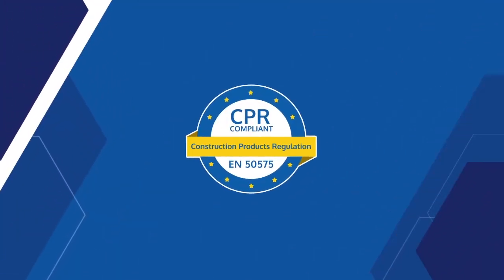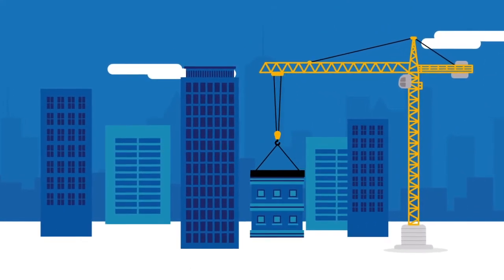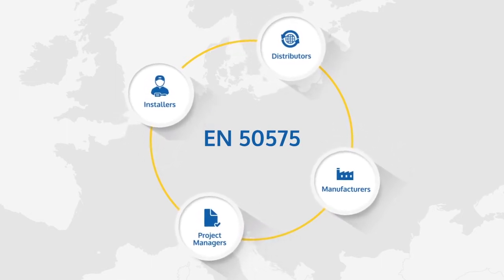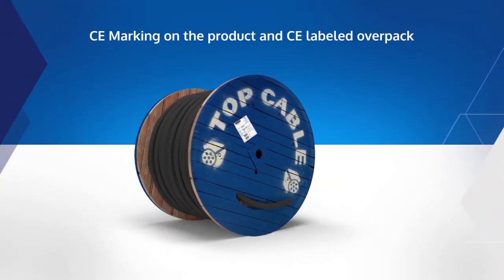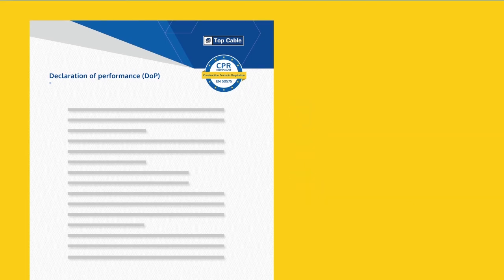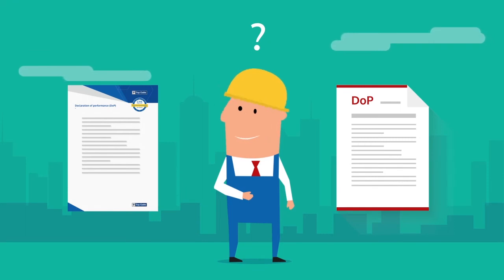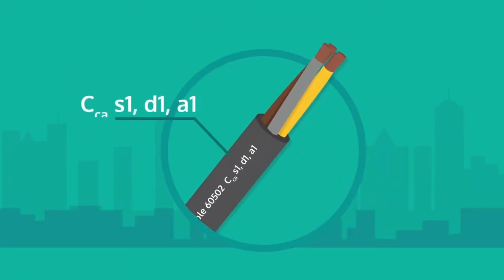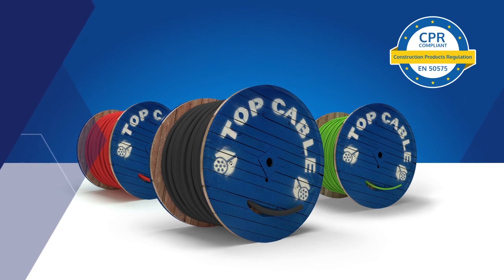CPR | Construction products Regulation | Top Cable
The purpose of the CPR is to ensure the harmonisation across Europe, achieve higher safety levels for fire and dangerous substances and provide greater clarity and traceability of the materials used in construction.